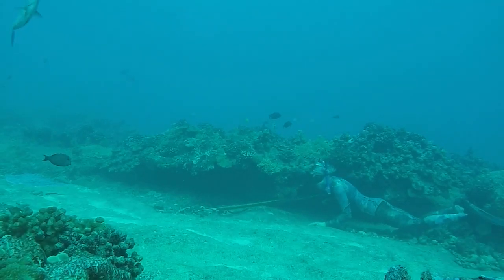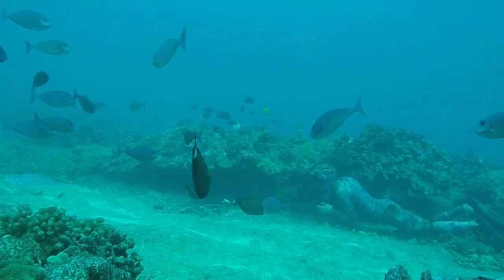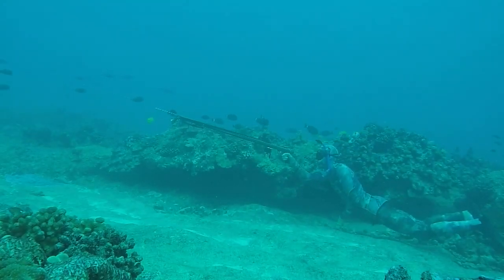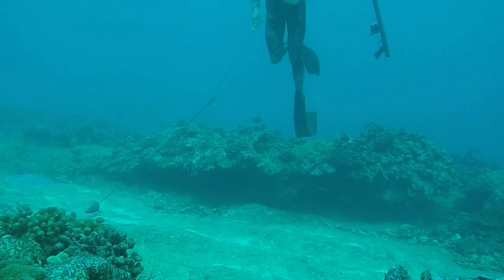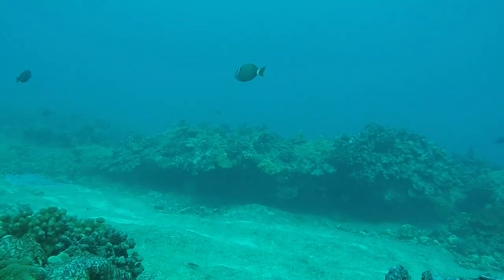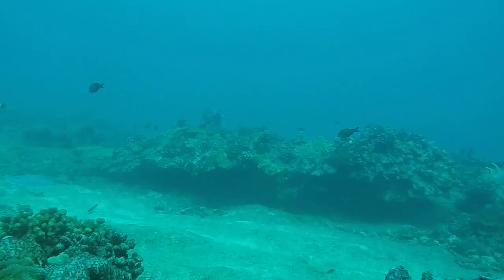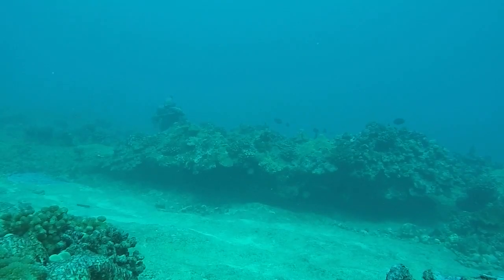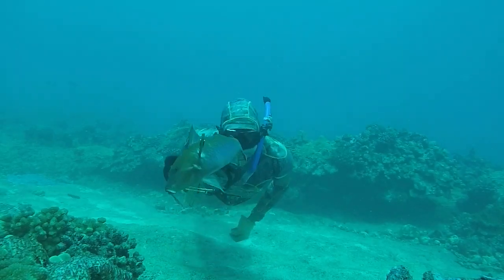Spearfishing- Fish Eye View- Camouflage